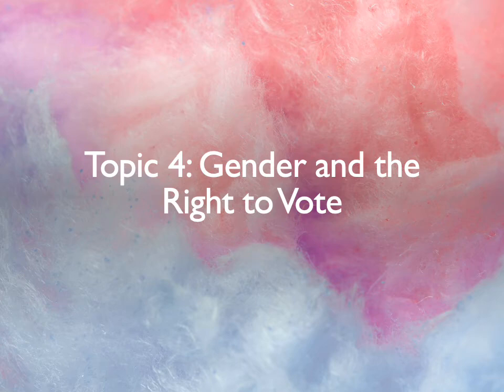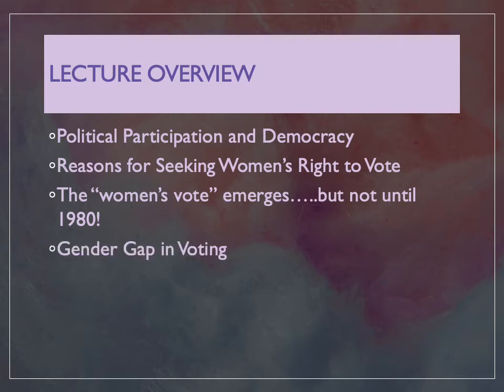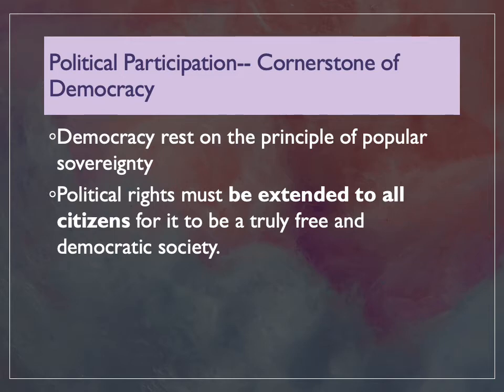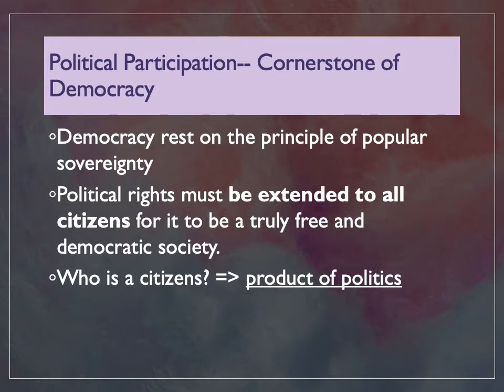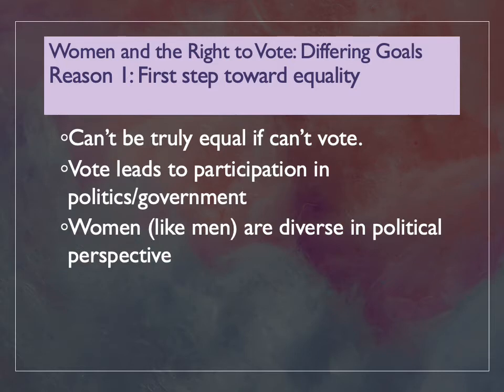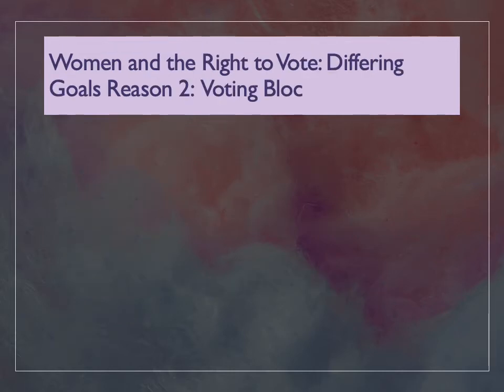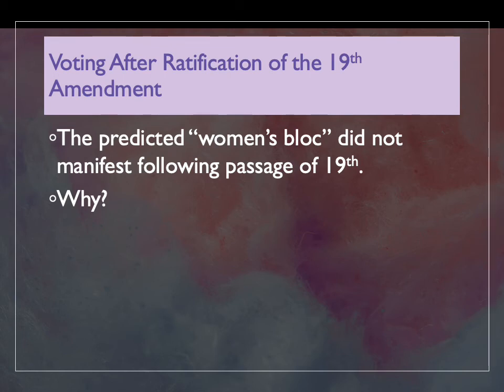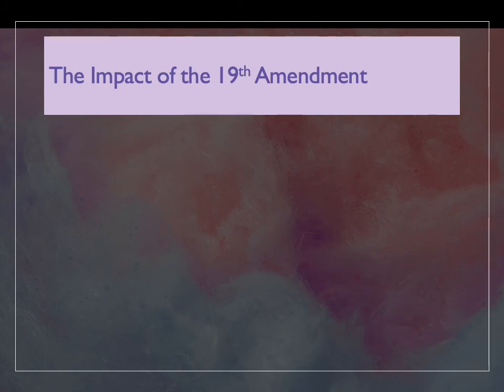Topic 4 Gender and The Right to Vote